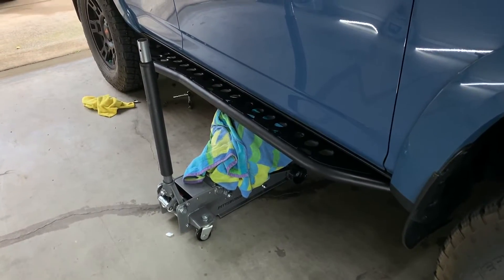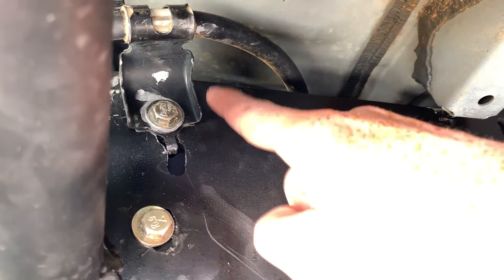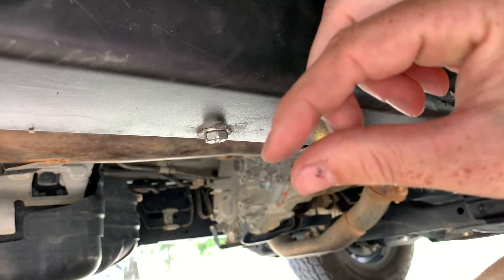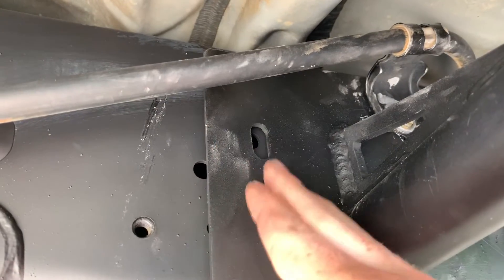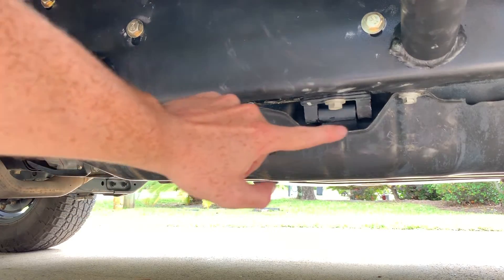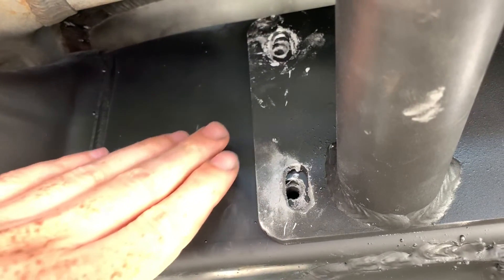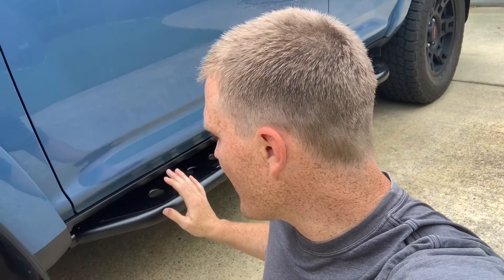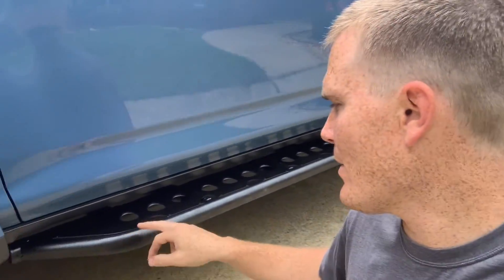Cali Raised Off Road Rock Slider Install | Toyota 4Runner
Save 5% with: TRDJON5

This video is the installation process of Cali Raised Off Road rock sliders for the 5th gen 4Runner. The process was very very simple and only very slight modification was needed to make everything fit perfectly. How to install rock sliders on 4Runner.

CURRENT MODS:
5% Ceramic Tint (Dan’s Tint Shop, Fort Walton Beach FL)
FRONT D-RINGS & ACCESSORIES: